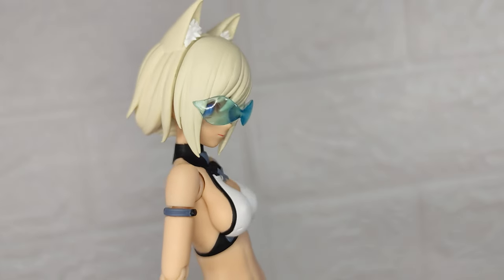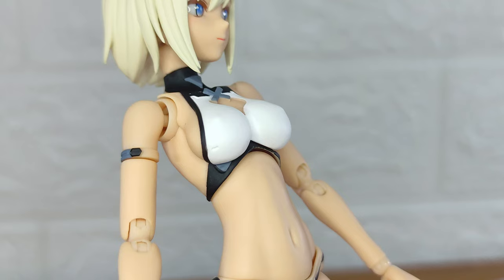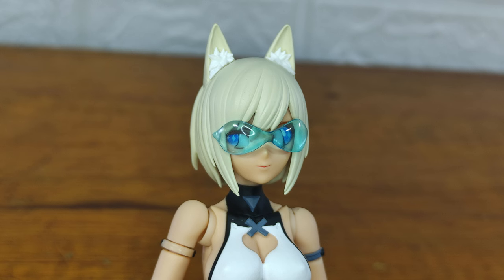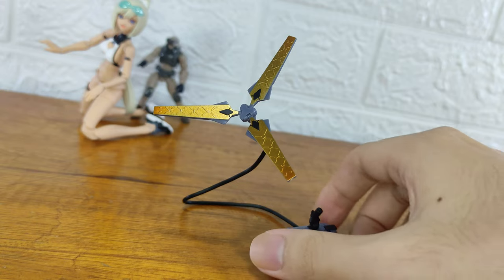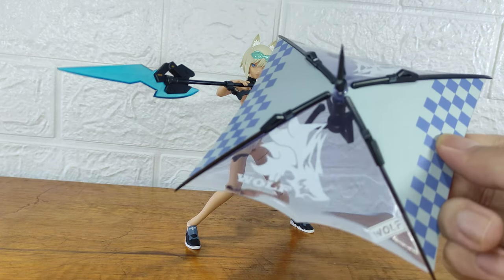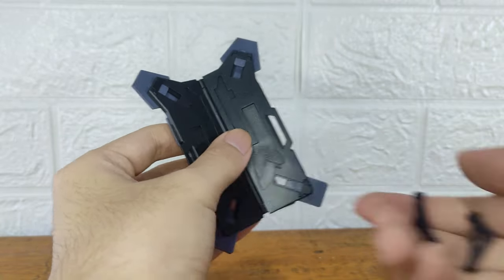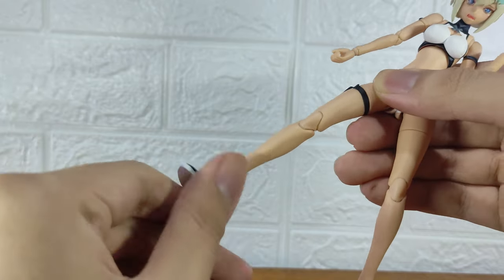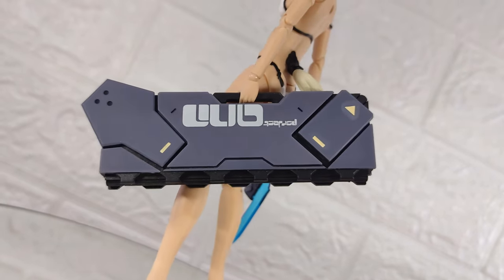snail shell G.N wolf bikini version - REVIEW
2nd G.N wolf figure by snail shell.  and the one that set the new bar for a good anime girl action figure.